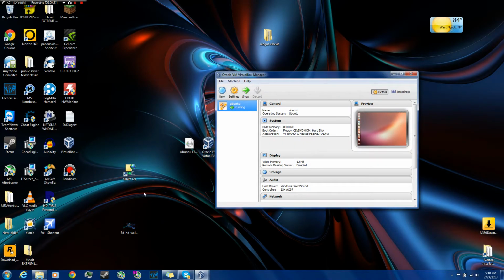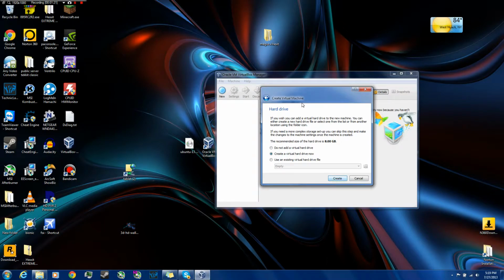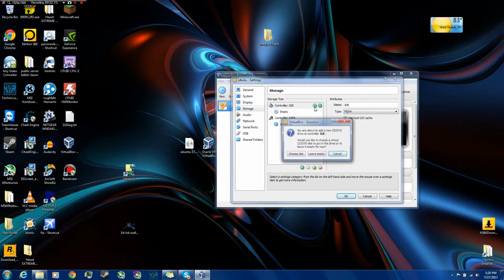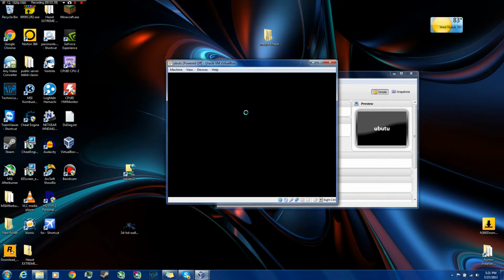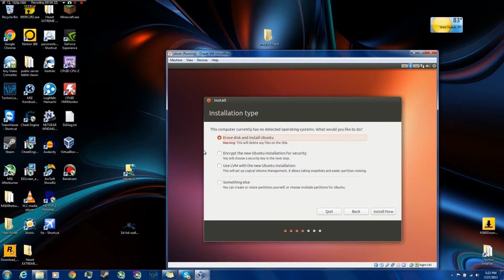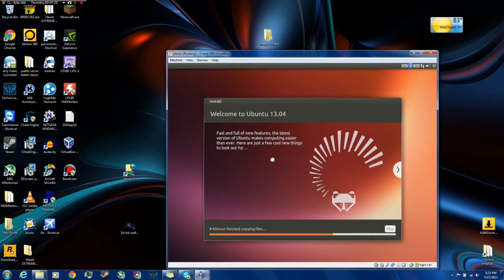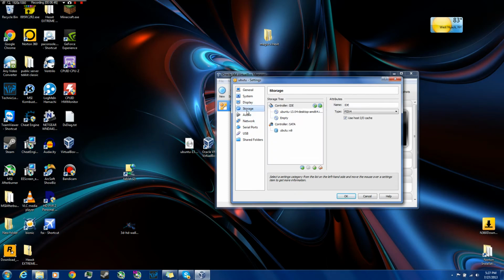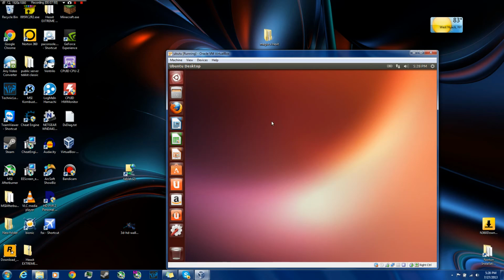How to install Linux (Ubuntu) on virtual box